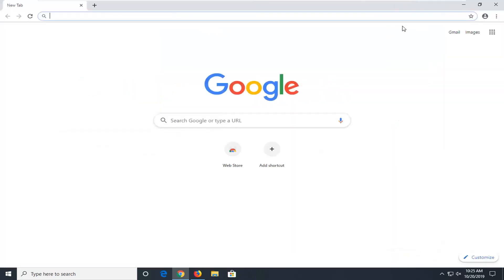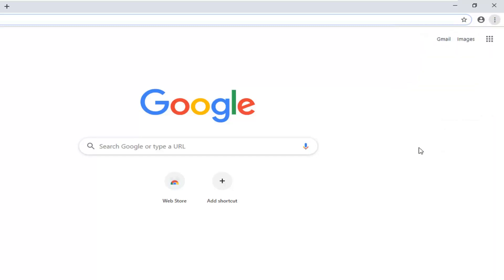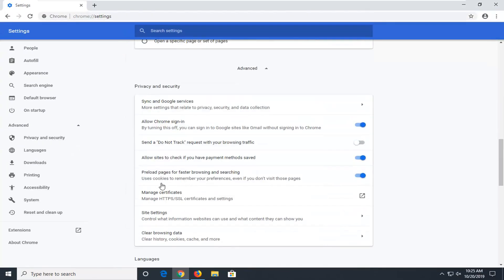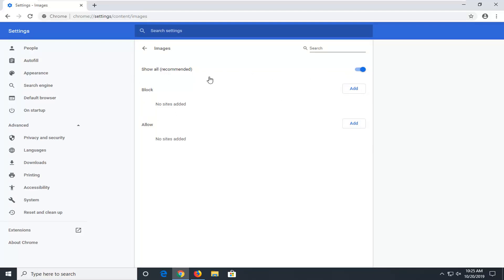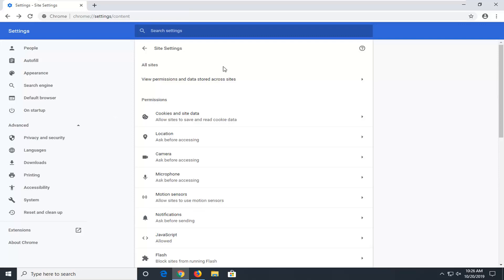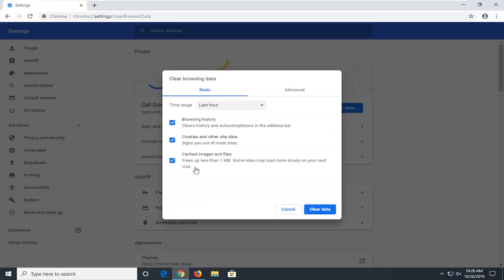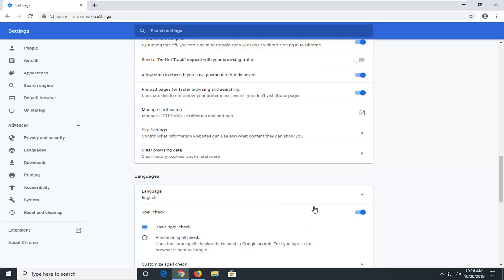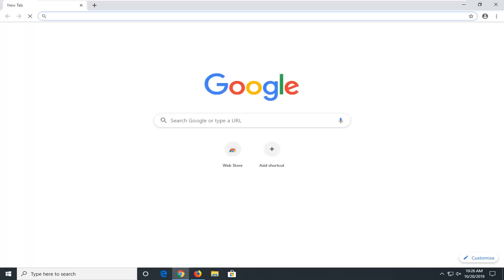Images Not Loading Problem in Facebook [FIX]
A common issue reported by Facebook users is Facebook images are not loading. This problem is equally common with all desktop browsers and mobile apps. While many users have reported it on the Facebook and other forums, nothing much has been done to fix it by the company.

The primary cause of images not loading for any website is a slow internet connection. However, other causes like a bad DNS server, VPN, problems with network cache, etc. can cause this issue. If you encounter this problem, proceed with the following troubleshooting sequentially:

You may have logged onto your Facebook this morning to find a random image outage affecting your feed. Perhaps, you then refreshed your browser. When that didn't yield satisfying results, perhaps, like me, you turned your WiFi off and then back on again. But that didn't make much of a difference. So, why aren't images on Facebook showing up? This pesky problem is happening across accounts, so your slow WiFi isn't to blame.